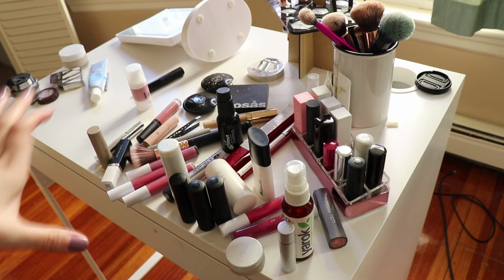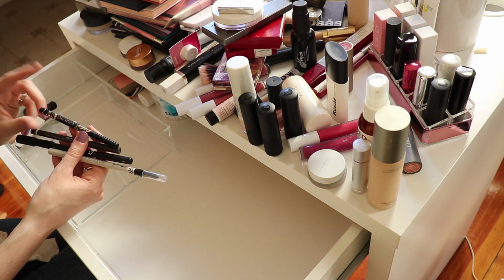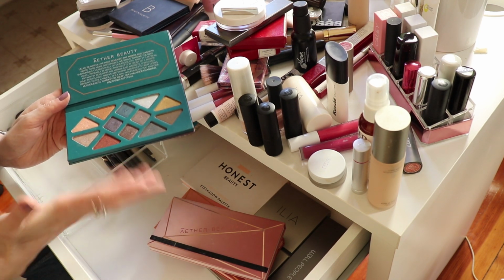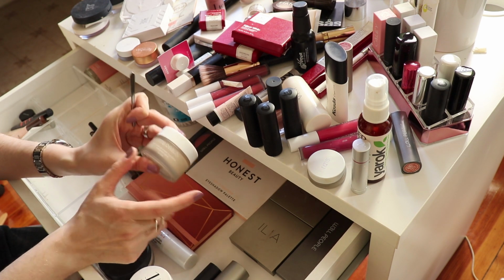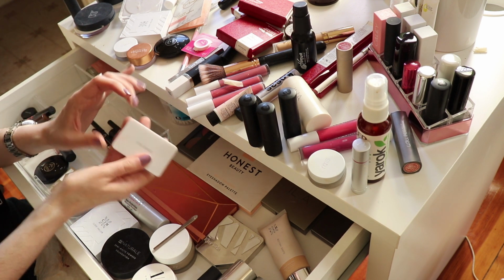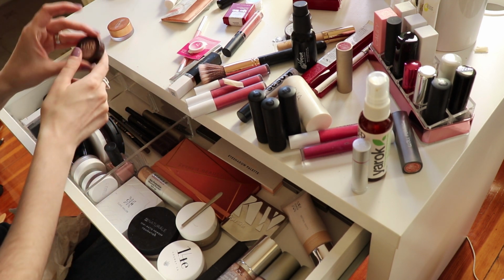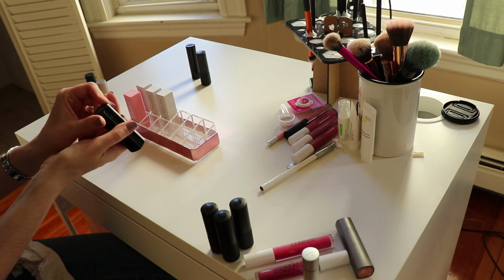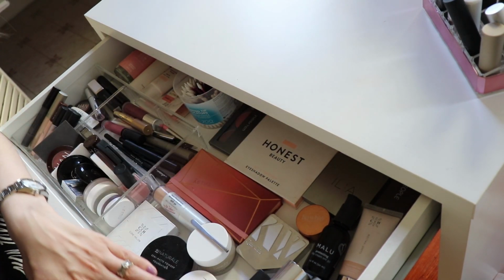Organizing My Everyday Makeup Drawer | Shop My Stash | Declutter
I wasn't sure what to title this video. I wanted to clean and organize my everyday makeup stash and share with you my thoughts on some products. I hope you enjoy!

PRODUCTS MENTIONED:
This time I'm not listing and linking everything for the sake of my sanity. : ) If you have any questions about a particular comment leave those in the comment section.

PRODUCTS I'M WEARING:
Face: Clove + Hallow Foundation + Clove + Hallow Powder Foundation
Concealer: Fitglow Concealer
Blush: Fitglow Daytime Palette
Highlight: Crop Natural Moondust Monty
Eyeshadow: Fitglow Daytime Palette
Brows: Ecobrow Brow Pencil and Ecobrow Brow Gel
Mascara: Clove + Hallow
Lips: Axiology Lip Crayon in Bliss

All thoughts and opinions are and always will be my own.  I am an affiliate for Credo, Safe and Chic, 100% Pure, Clove + Hallow, Root, Au Naturale, Leahlani, Follain, Aillea, Bristol and Sussex, Red Apple Lipstick, Sahara Rose, Graydon Skincare, and Petit Vour)